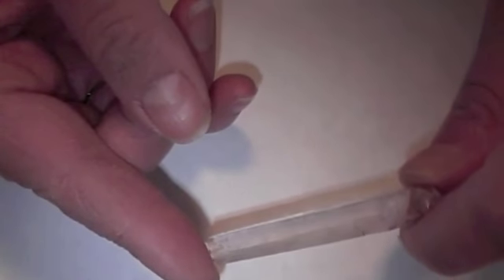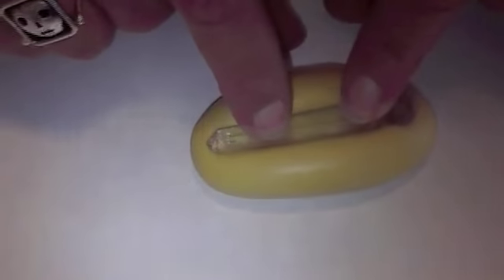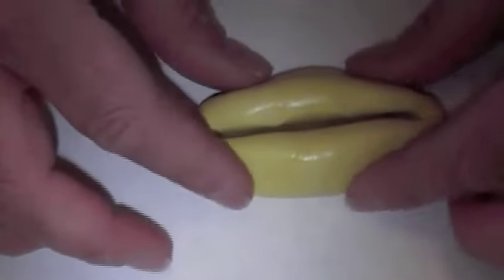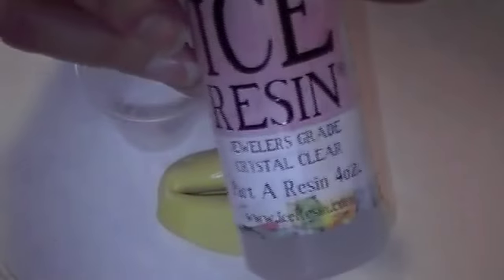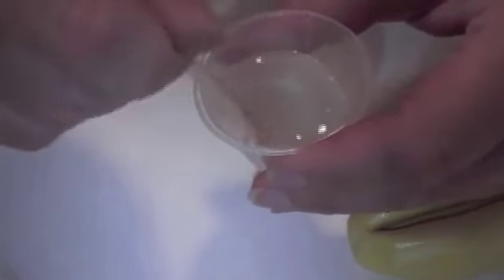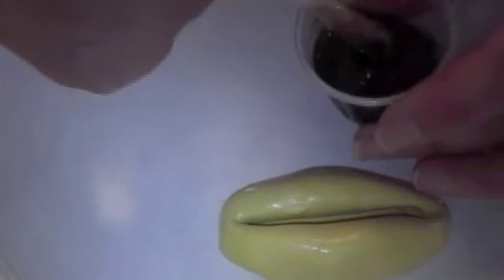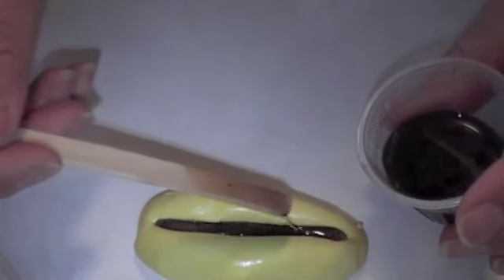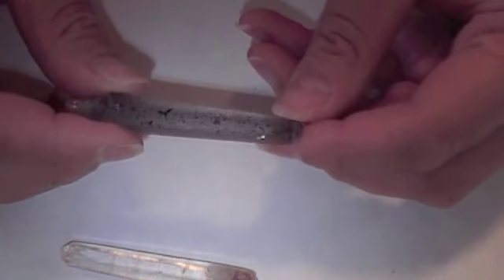Make Faux Crystals with ICE Resin and Art Mechanique Molding Putty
Jennifer Cabic of the ICE Resin Creative Team share how to make colored faux crystals with ICE Resin and inclusions.